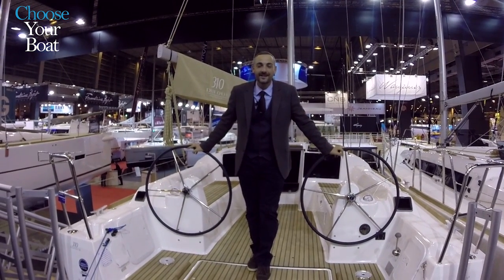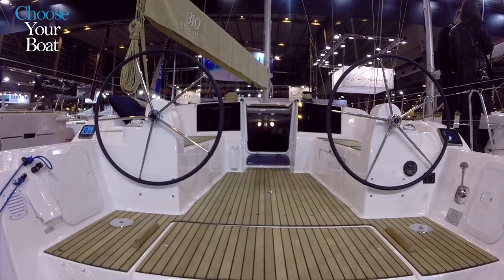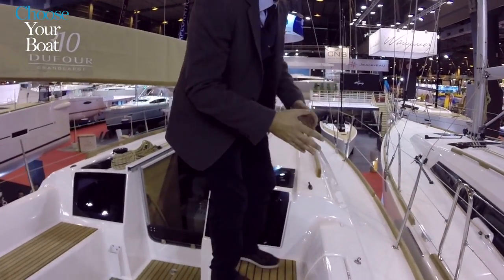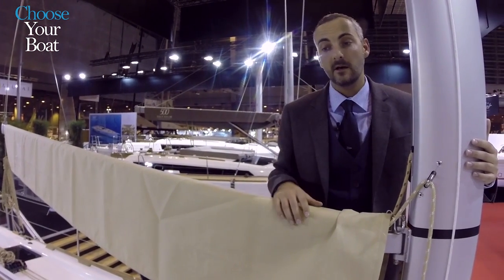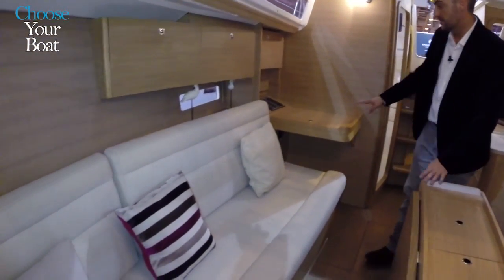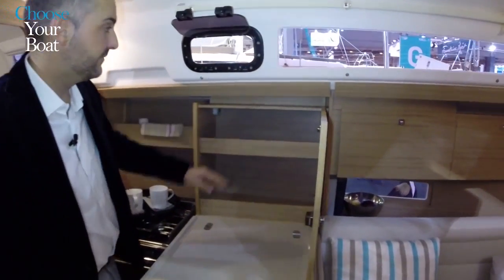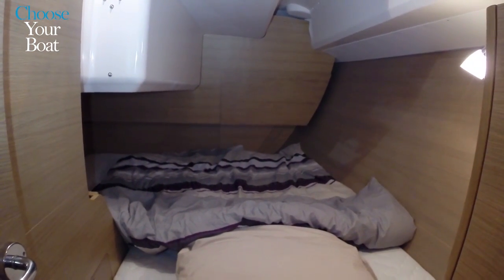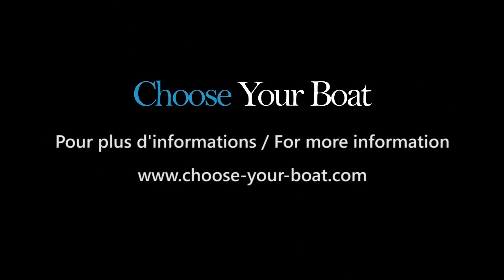DUFOUR 310 Grand Large: Guided Tour Video in English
DUFOUR 310 Grand Large by Dufour Yachts: Guided Tour Video in English. Please find more information and ask for further details on: